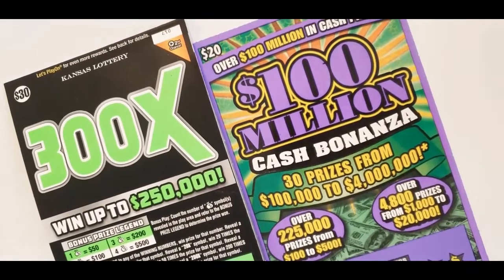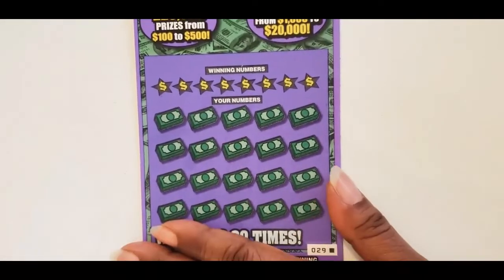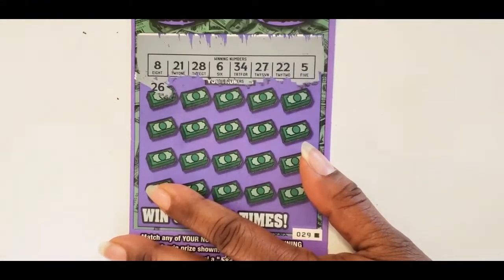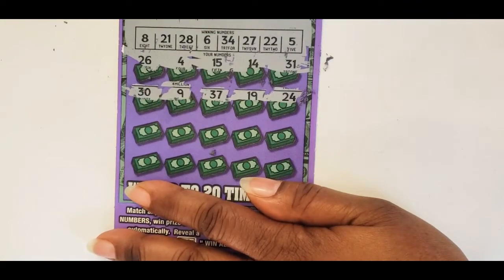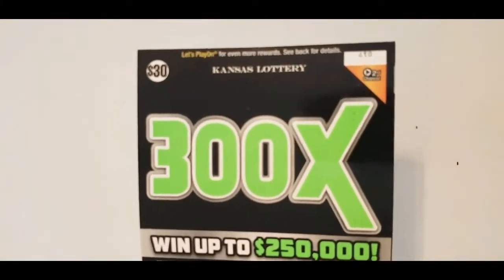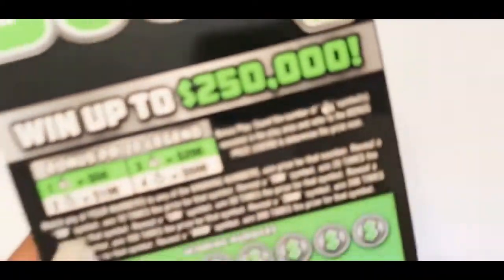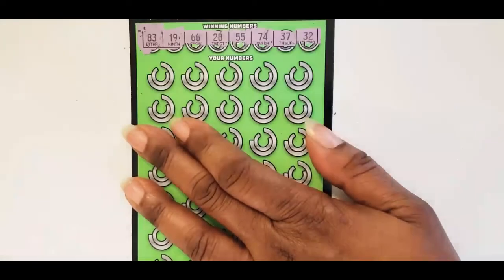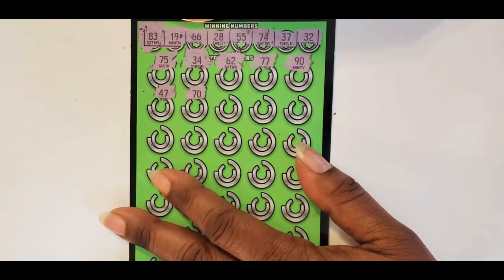300X and $100 MILLION CASH BONANZA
$50 Session 300X and $100 MILLION CASH BONANZA @payoutbig